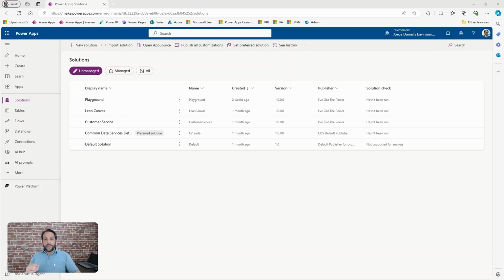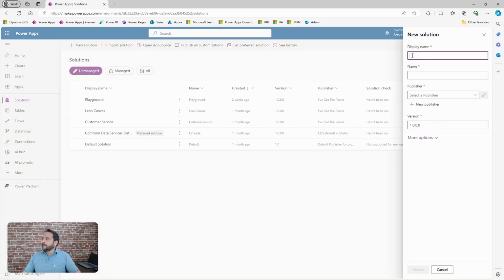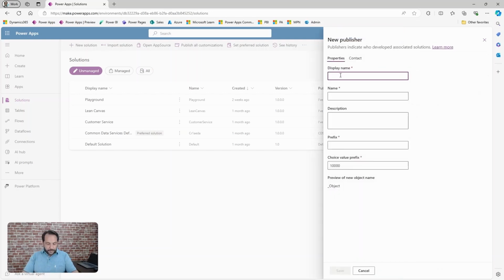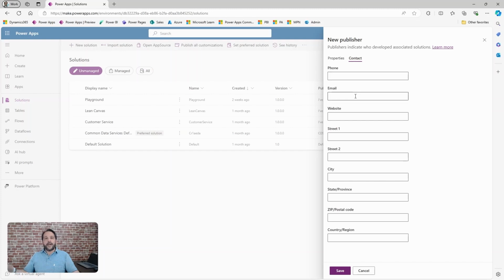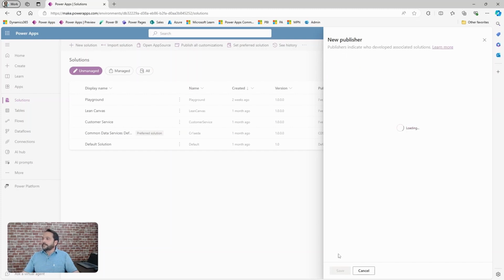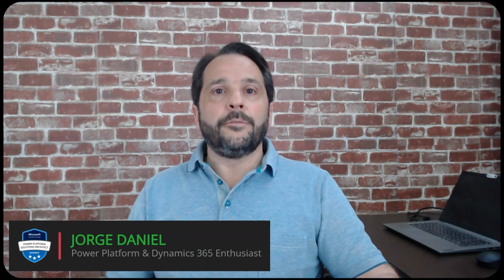How to Use Solutions in Power Platform for Effective ALM | BI4ALL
Explore the critical role of solutions in application lifecycle management (ALM) with George Danielle in this third instalment of our Power Platform Essentials video series.

Learn about the different types of solutions, how to manage them through development, testing, and production environments, and how to utilise them for deploying your work.

This video offers a comprehensive guide to creating, managing, and understanding the importance of solutions within the Power Platform.

It provides you with the tools to enhance your ALM strategies effectively.